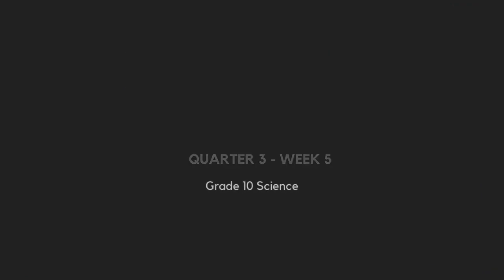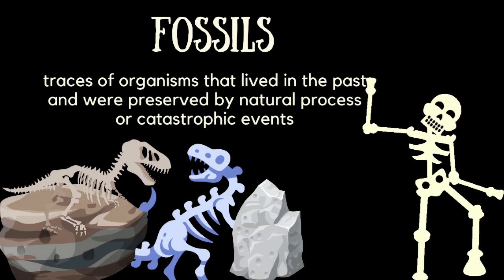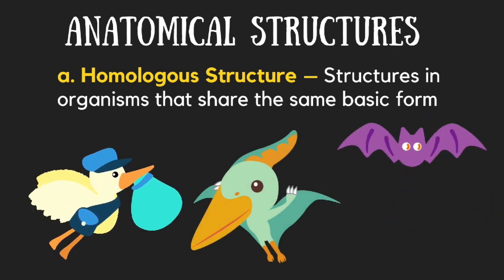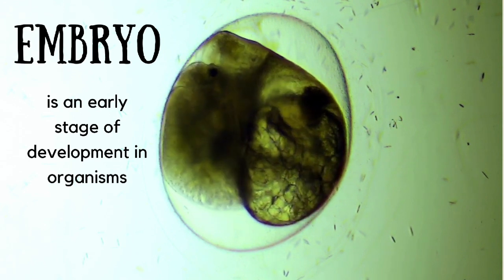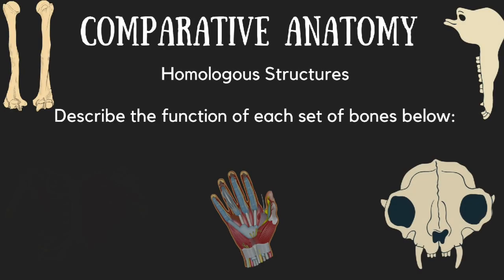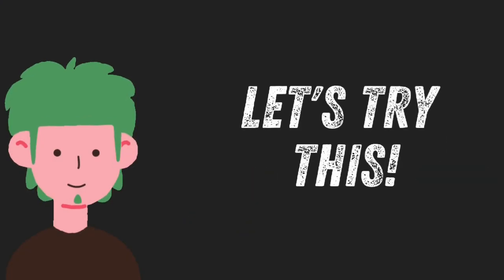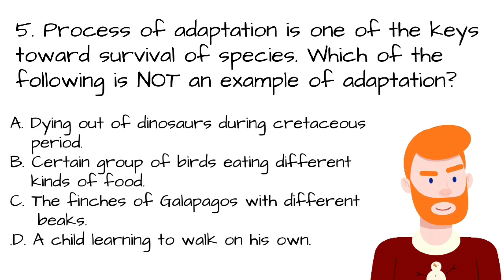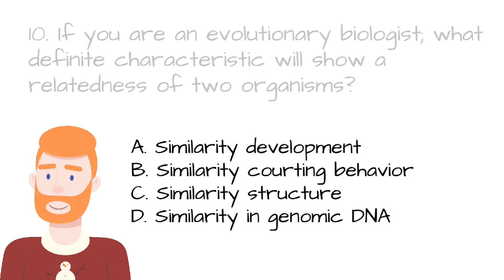Grade 10 Science | Quarter 3 | Week 5 | Evidences of Evolution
This video discusses about how the nervous system and homeostasis.
It  was created to help students understand basic science concepts.
This is based on the Department of Education's most essential learning competencies.

Previous Lesson:
The Central Dogma

This video is not owned by the Department of Education.

All images, audio and video (if there are any) belong to their original owners.